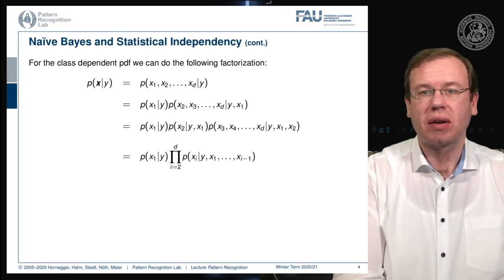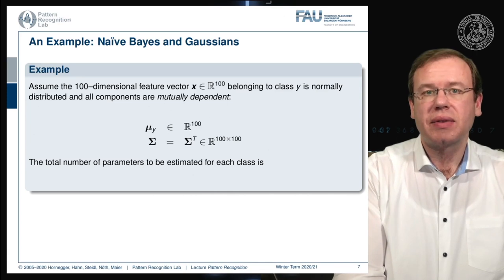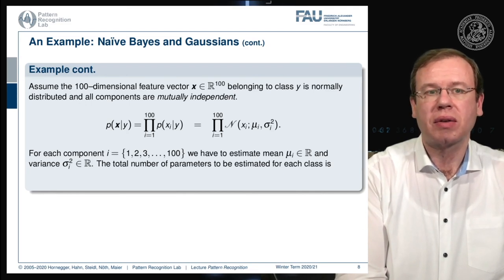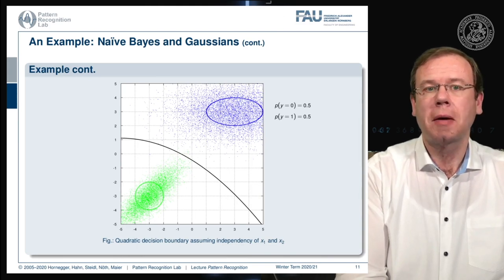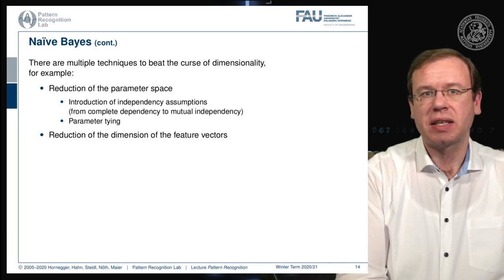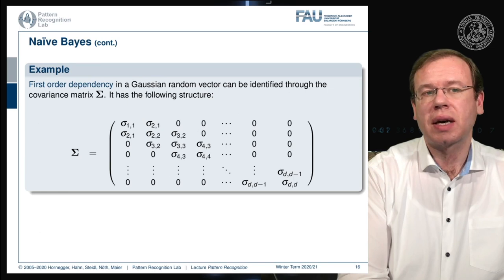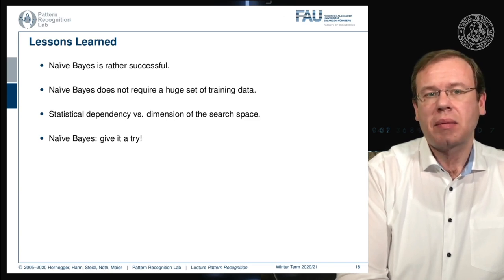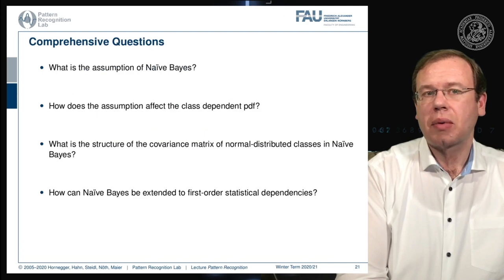Pattern Recognition [PR] Episode 10 - Naive Bayes Classifier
In this video, we have a look at the naive Bayes classifier.